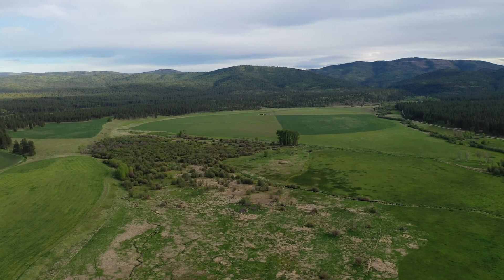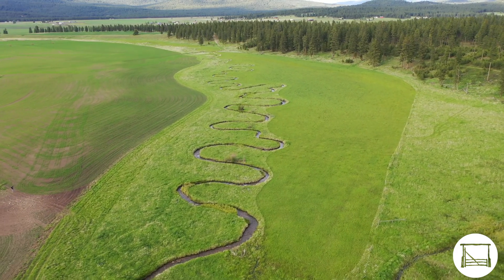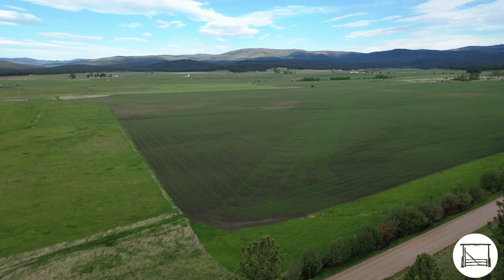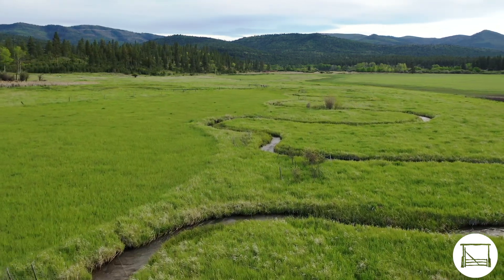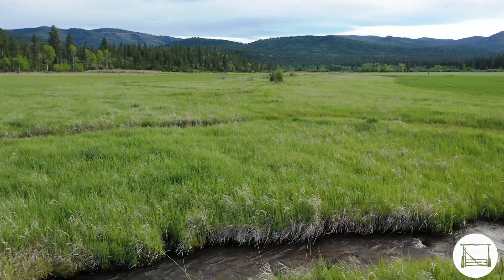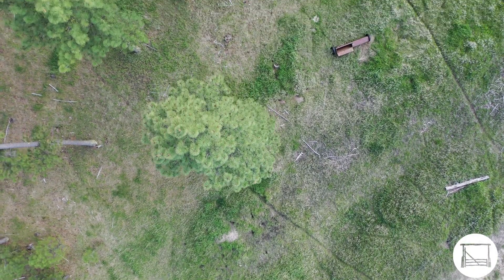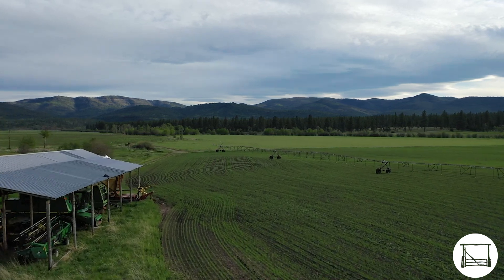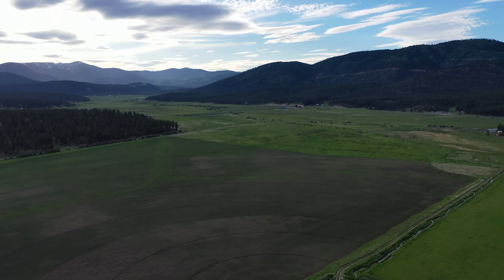SOLD Hayes Ranch | Ranches for Sale in Montana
Since 1888, the Hayes Ranch has been held by the same family and is located in a valley where large contiguous pieces of land rarely change hands. Now on the market, the ranch comprises 1,736 acres of productive irrigated and dryland pasture, pivot-irrigated cropland, forested wetlands, and timbered upland benches. Miles of small streams and extensive water rights combined with a diverse topography provides both excellent production opportunities as well as valuable wildlife habitat for deer and elk and countless other non-game species. Within 20 minutes of Missoula, the Hayes Ranch is one of the most proximate large land opportunities to the Garden City.